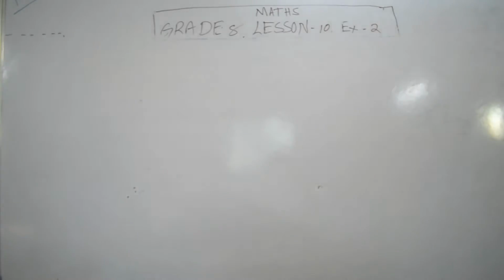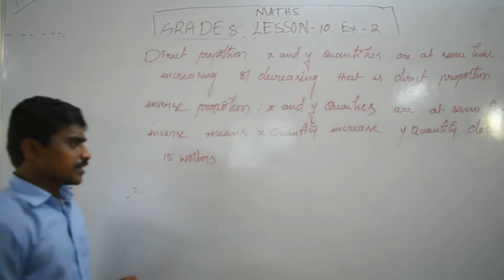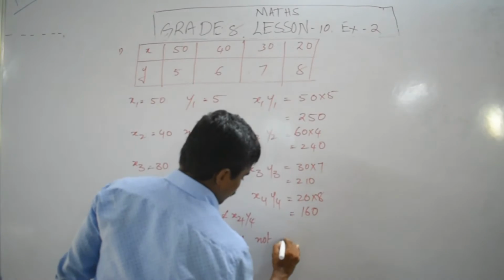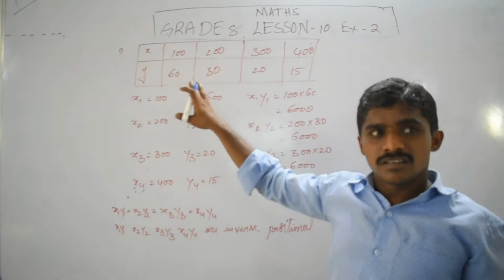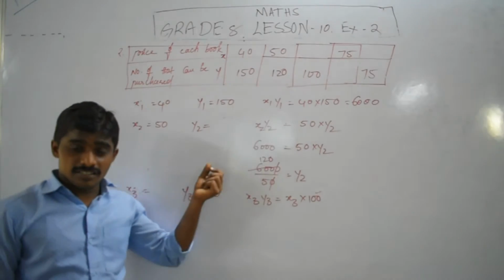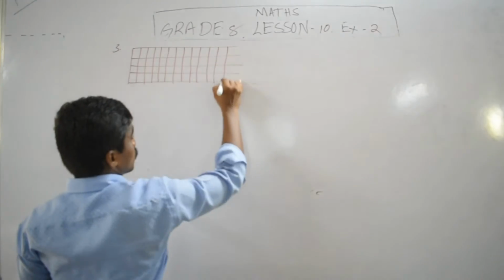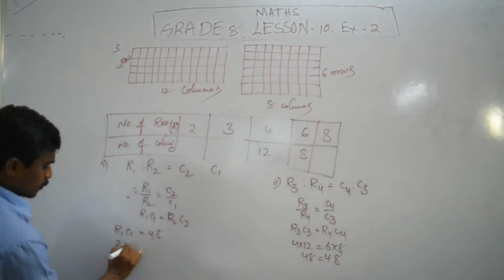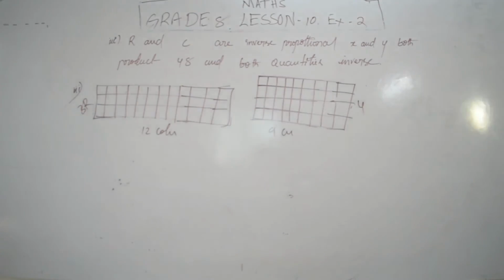8.10.2_Grade 8 Maths Lesson 10 Exercise 2